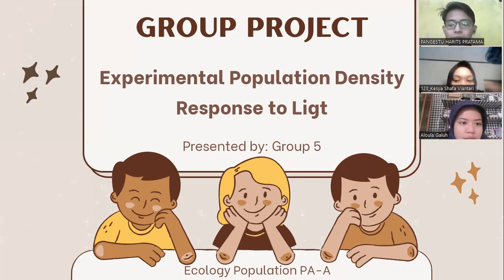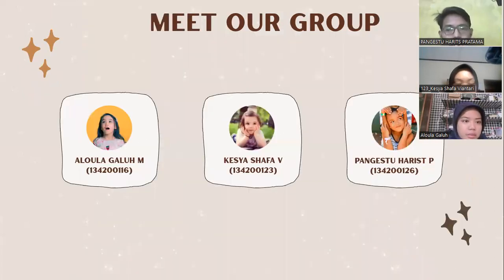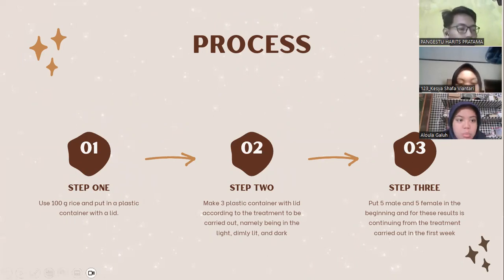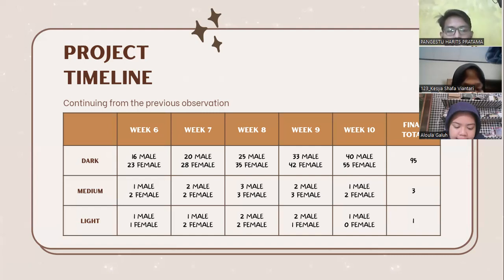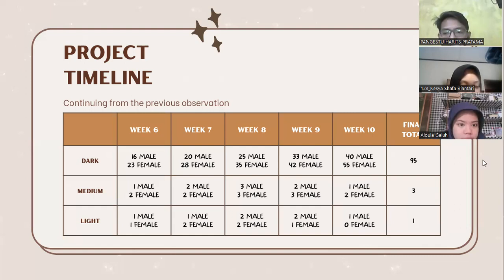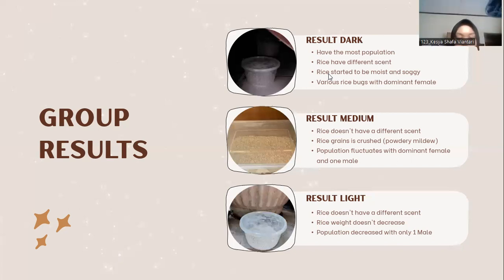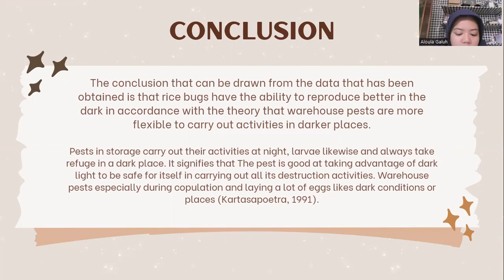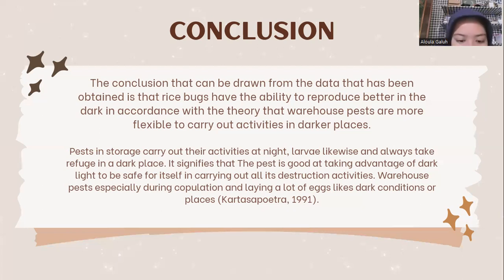Group 5 - Experimental Population Density Response to Light - Ecology Population PA A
Group 5:
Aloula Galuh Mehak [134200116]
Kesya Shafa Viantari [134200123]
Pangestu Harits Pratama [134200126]